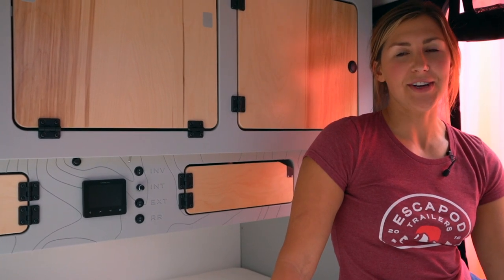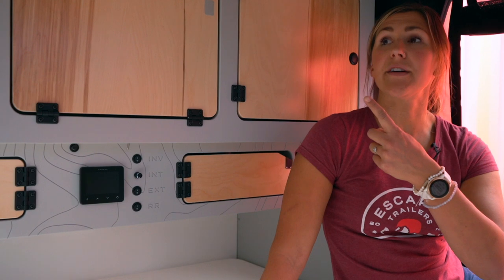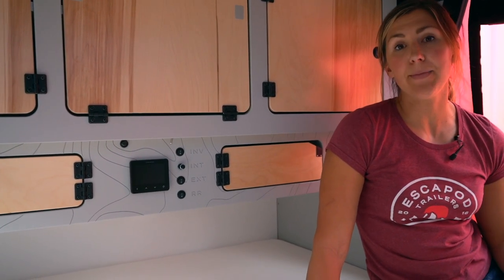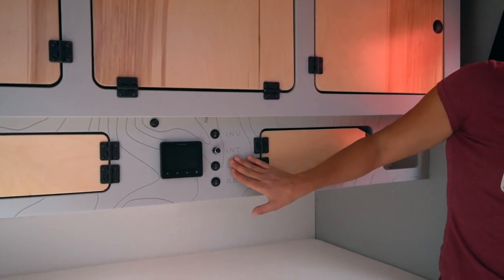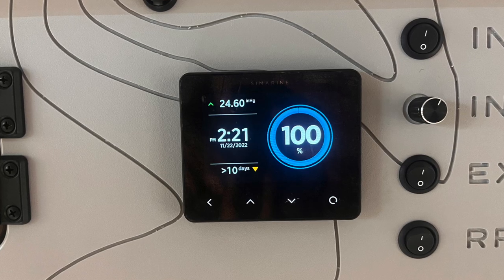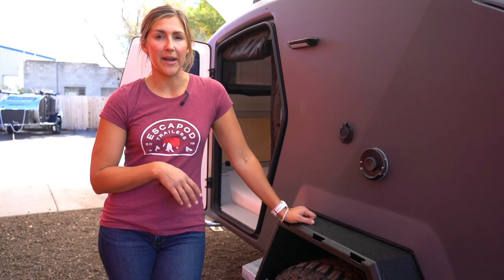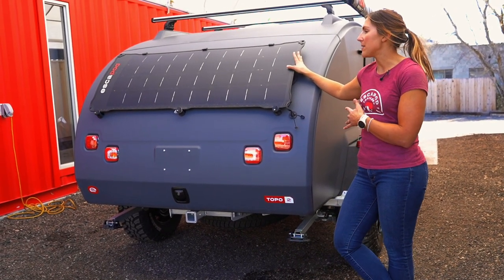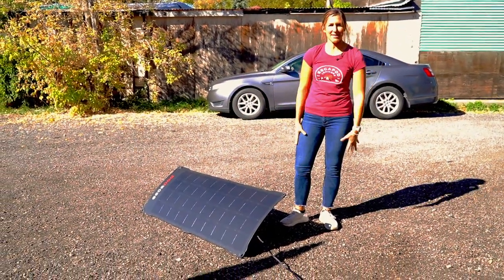TOPO2 | Teardrop Trailer | Power Systems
Follow along with Jen Hudak as she walks through the power systems and all things electrical for the TOPO2. In this video we will cover accessing hot water, using your sink, your shower, and how to fill up your trailer with water.

0:00 - Intro
0:15 - Standard Battery Set-Up
1:00 - What Features Use the Battery
2:03 - Battery Upgrade
2:19 - Using the 110v Outlets (standard house power)
3:14 - Inverter Upgrade
3:27 - Cabin Control Panels
4:06- Simarine
5:36- Battery Recharging - Plugging into Shore Power
6:28- Battery Recharging - LightLeaf Solar Panel